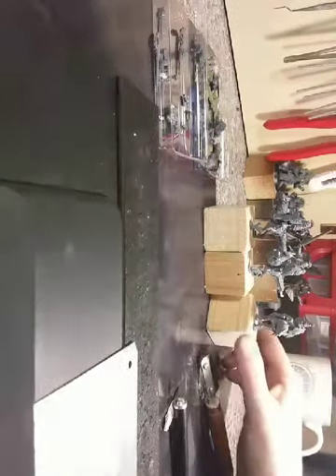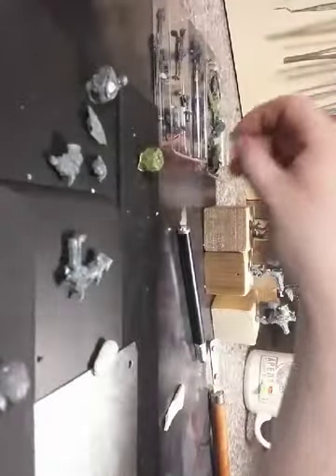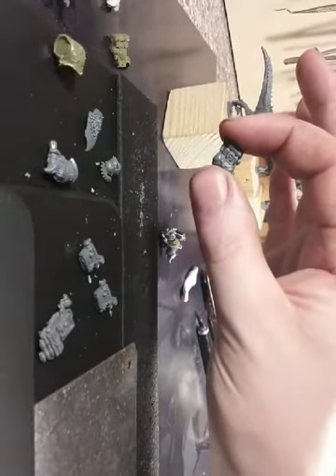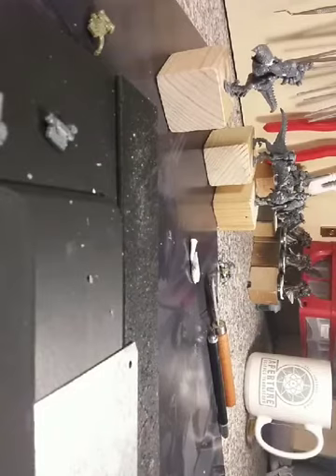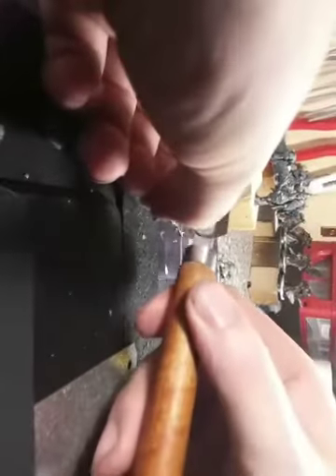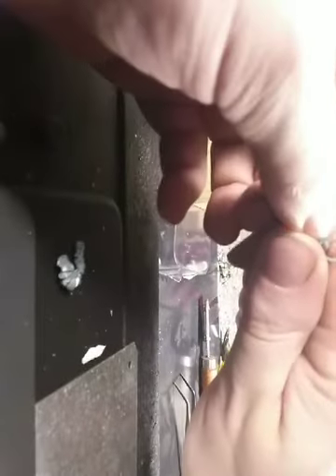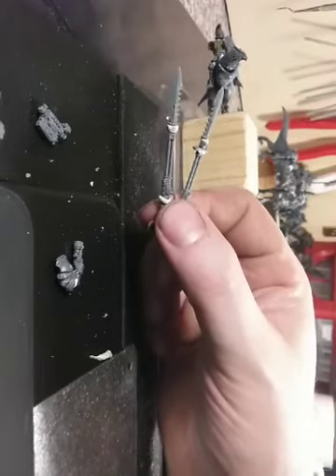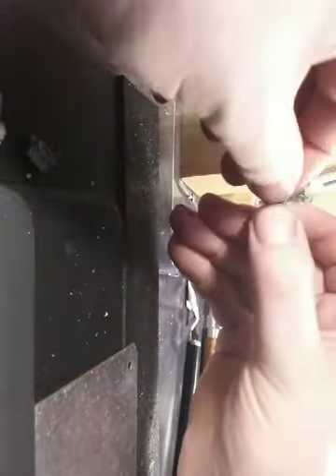Warhammer 40k Instagram live kitbashing with k03rnl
... recording of instagram live kitbashing of Black Phallanx Theroptor Cavallry for Warhammer 40k...

...first time upload to youtube so not really familiar with formats and options... will hopefully get into it soon.

...hope one can enjoy nontheless...

..second session to follow soon...

More kitbashes on Instagram